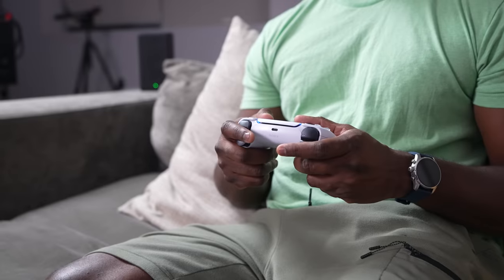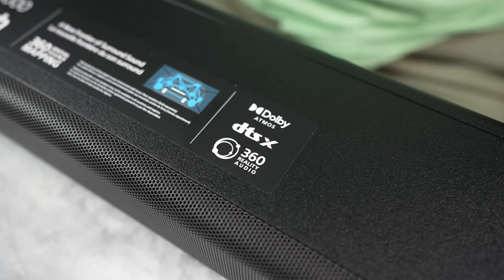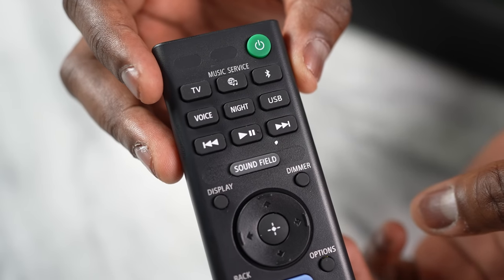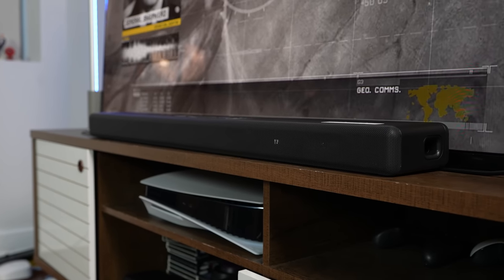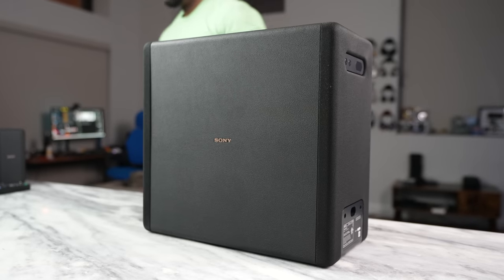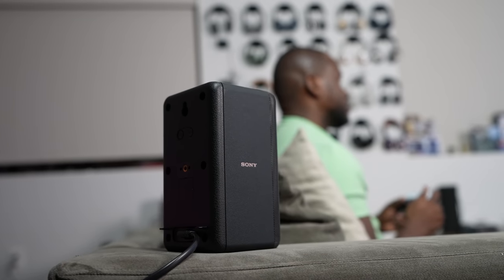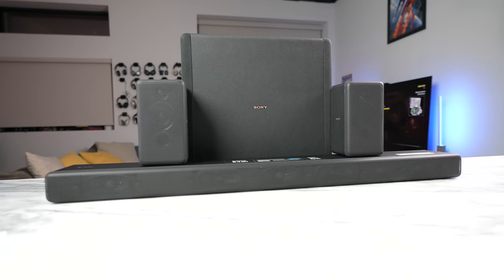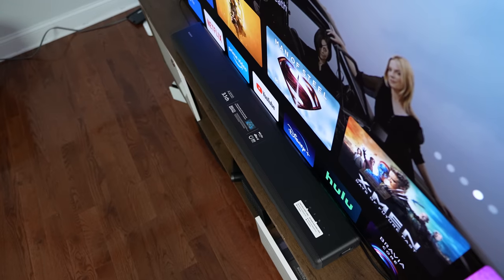Sony HT-A3000: Built for Gaming, Movies, Music!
The Sony HT-A3000 is built to fit your daily need, watching movies, listing to music or like me, gaming all day long. check out why this might be your next sound bar